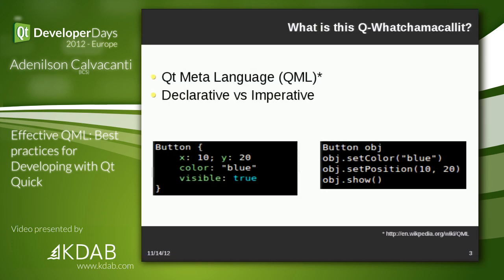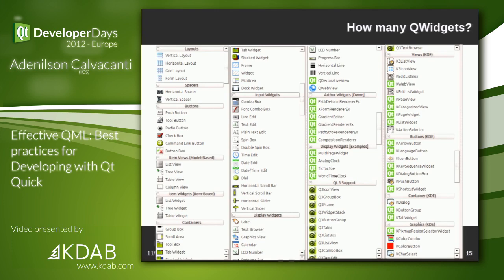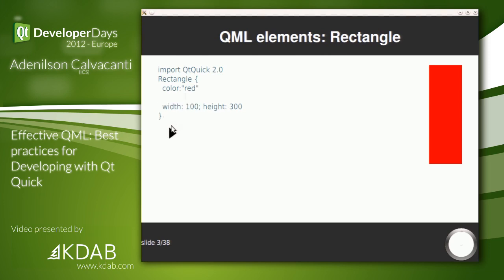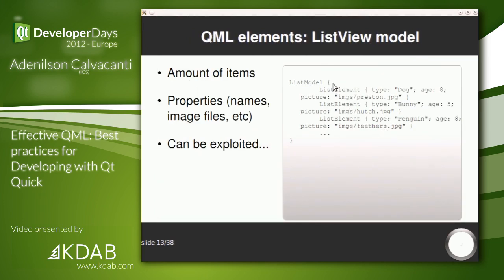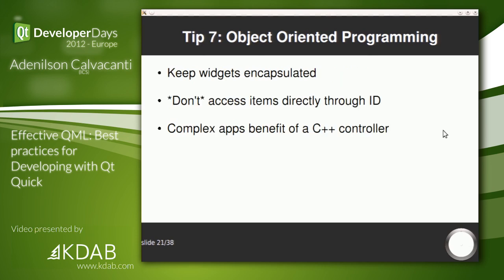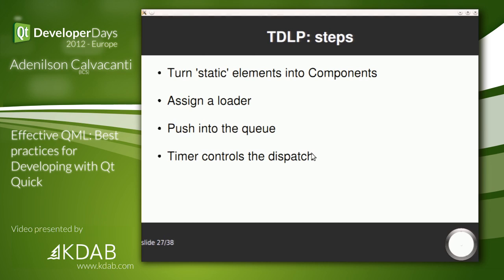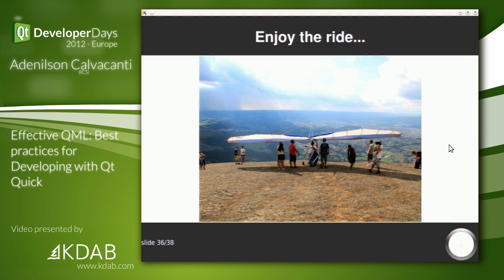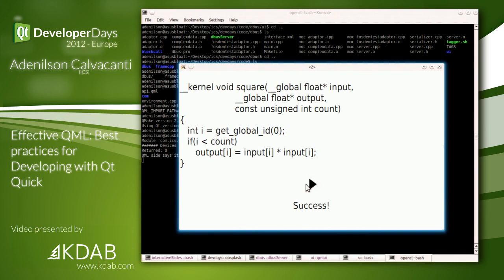QtDD12 - Effective QML: Best practices for Developing with Qt Quick - Adenilson Calvacanti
Abstract: This talk will discuss various topics in the area of Qt and Qt Quick, including QML, for readers who want to do rapid GUI development on devices with touchscreens as also desktops. Qt Quick provides reusable items for responding to gestures, and a high level declarative language for defining snappy and smooth animations.

As with any new technology, QML good practices and tricks of the trade are just being discovered by programmers and designers. Have you ever been on a project (or heard about a project) using this technology that is not performing well on the target hardware? Have you heard before that QML is good only for prototyping and not for the final application? What about when developing for the desktop, does it make sense to use QML for it? Should I write my application using QWidget, QGV or QML? Is it possible to not have C++ in the mix at all?

These are common questions heard by programmers and designers in the trenches and one of the goals of this presentation is to help you answer them.

Intended audience: newbies and advanced Qt/QML users